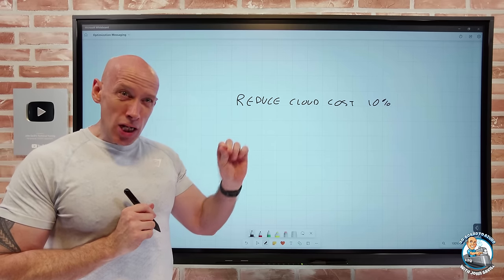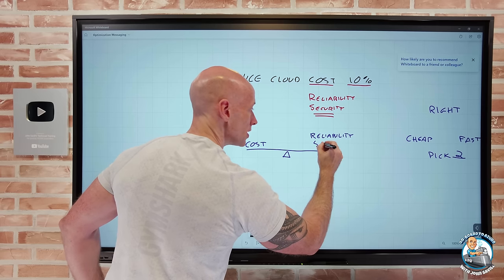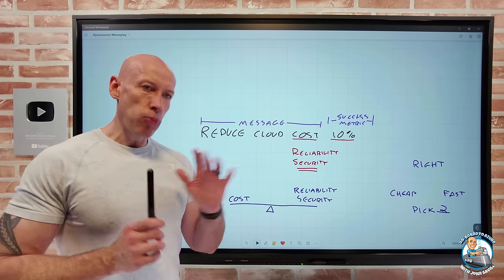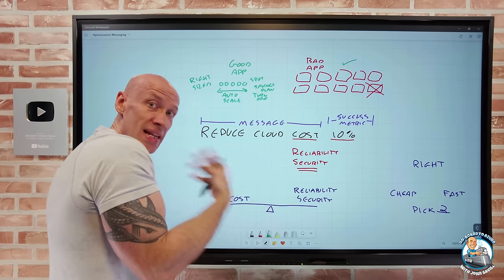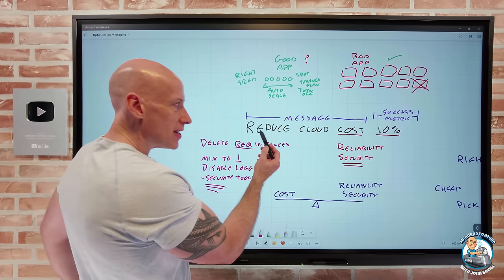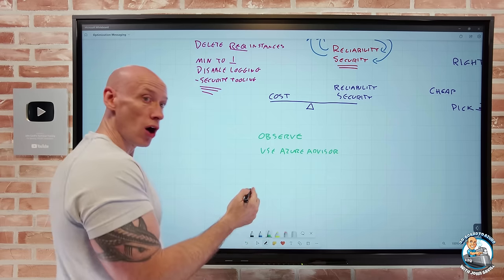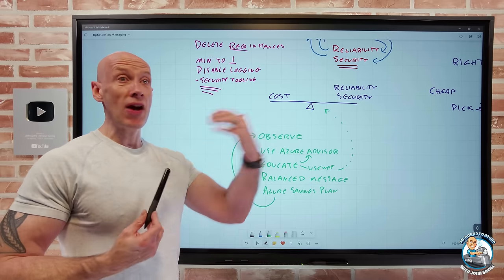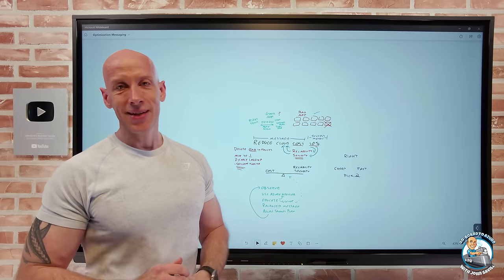Communicating a cost savings initiative the right way and what NOT to do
How to think about the right way of communicating cost optimization initiatives to avoid subsequent other issues in the environment.

00:00 - Introduction
00:24 - Don't do this!
01:49 - What is going wrong
03:21 - Breaking down the message
05:43 - How different app teams can react
08:29 - What happens
10:52 - How to approach a cost optimization initiative
13:40 - Have a balanced message
14:52 - Summary

❔ Questions? Maybe I answered it in my FAQ